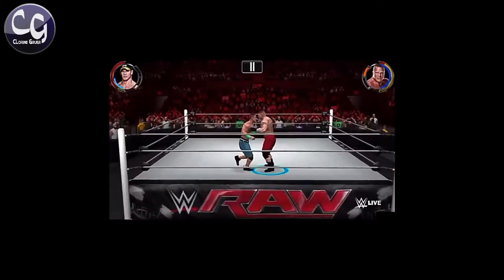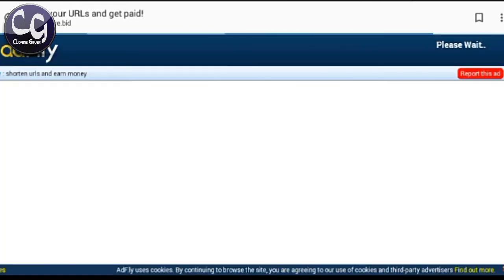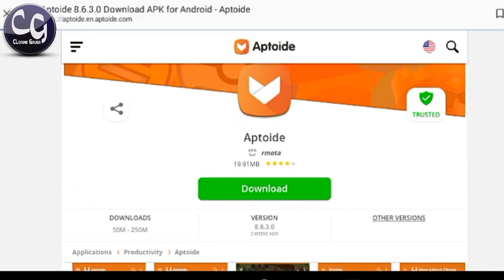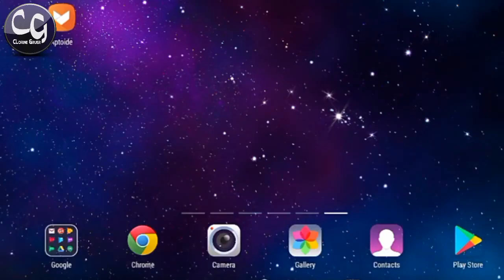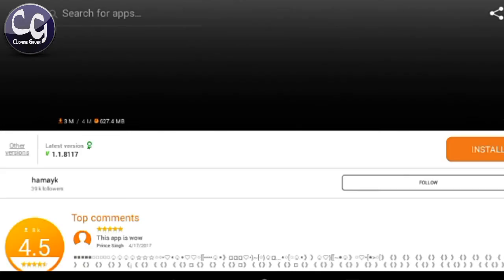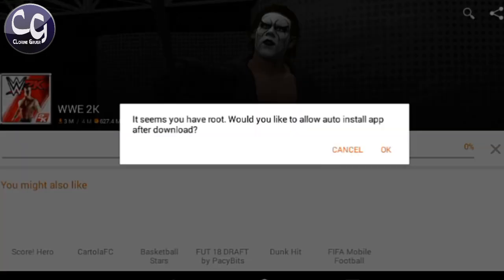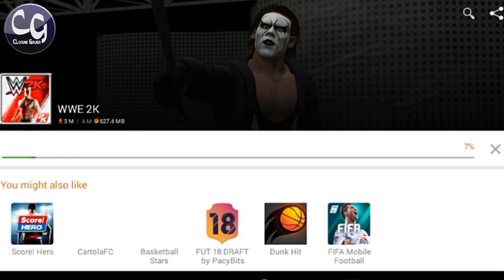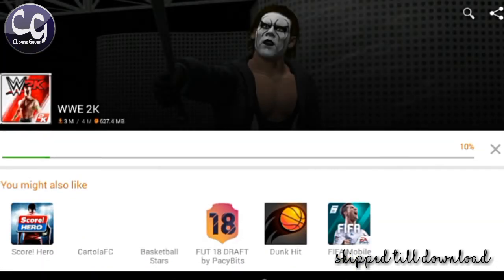How to Download WWE 2K Android for free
Title- How to Download WWE 2K Android for free
Hey welcome back guyz CLoriNe Gruer here,
Your Host,
And comma back with the brand new episode of my channel,
How to download WWE 2K for free
How to download WWE 2K from Aptoide
How to download WWE 2k
How to download any paid apps for free
Etc,

4 Easy steps to Download WWE 2K
1/Download and Install Aptoide (Check at the top for Link),
2/Search WWE 2K inside Aptoide,
3/Download,Install and enjoy.
Check out Other Videos if you Have got benefits from this video

Know Something about Aptoide from WikiPedia
Aptoide is an alternative marketplace for mobile applications which runs on the Android operating system.[1] In Aptoide, unlike the default Google Play Store, there is not a unique and centralized store but each user manages their own store.

Aptoide
Aptoide.svg
Developer
Aptoide
Written in
Java
OS family
Android Marketplace (Google Play, Amazon Underground

Android Appstore)
Working state
Current
Source model
Open-source software
Initial release
November 17, 2009
Marketing target
Smartphones
Tablet computer
Available in
Multi-lingual
Platforms
ARM, Android-x86
License
GNU General Public License 2.0
Currently, there are several versions of the Aptoide app: aptoide for smartphones and tablets, Aptoide TV - an edition for smart TVs and STBs, Aptoide VR and Aptoide Kids - developed for children devices.

The Android application used to access the stores is open source,[2] and there are several forks such as F-Droid.[3] The communication between the client and servers is done using an open protocol based on XML.

The concept is inspired by the APT packaging manager, which can work with multiple sources (repositories). When the user wants a package, they use the client to search for sources where the application is stored.

The name Aptoide is formed from the words "APT" (the Debian package manager) and "oide" (the last syllable of "Android").

The Aptoide platform is available in over 40 languages, having reached more than 97 million users in 2015 and 2.8 billion downloads. In the various stores it is possible to find over 700k Android apps.